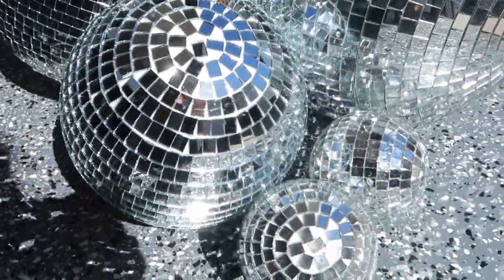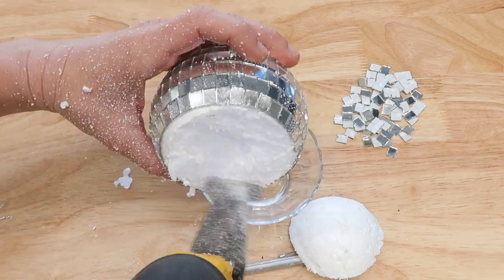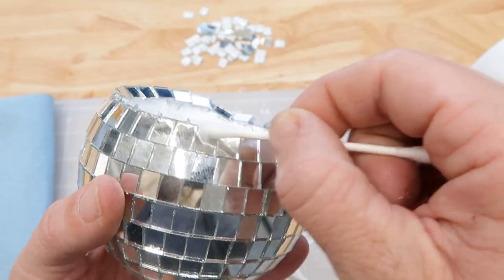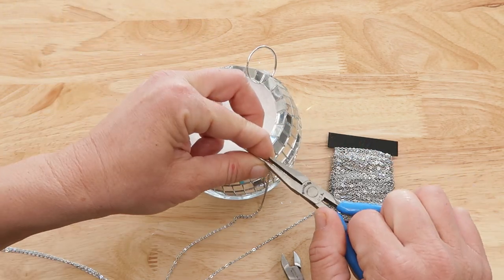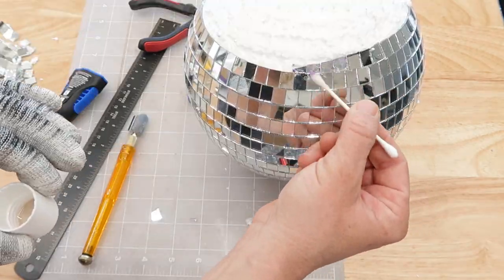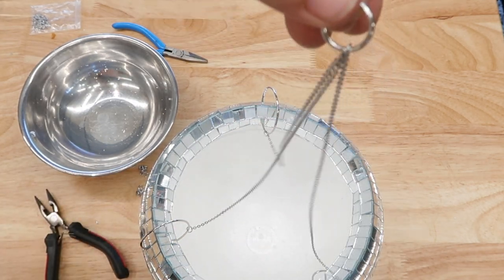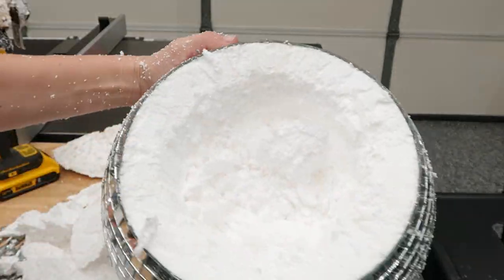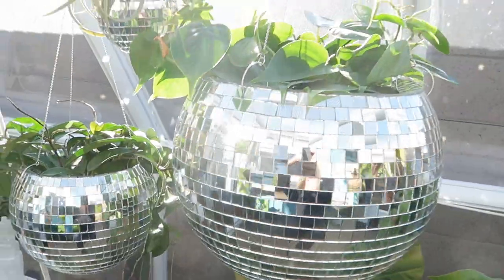Add sparkle to your plants with a DIY disco ball planter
In todays video I’m showing you how I turned three different sized Styrofoam disco balls into unique hanging planters. I’ll show you what I learned along the way which sizes where hallow and which were not.
Here are a few of my take-aways:
I recommend keeping a shop vac on hand. I found that using a multi tool was easier than trying to cut through with a utility knife. As well as for hallowing out the Styrofoam ball for the planter. 4”disco balls are solid 8” disco balls are hallow and 12” are solid.

Check out the things I’ve learned in this video and how the project turned out. I'd love to hear your thoughts on this video and I'd love to see what you make. Be sure to tag me when you do @wood_Brain on Instagram.

Materials used:
4”,8”,12” Styrofoam disco balls found on amazon
Jump rings
Jewelry chain
Pliers
Plants

Big Thanks to:

Thank you to my awesome husband @nobadtides on Instagram for all ways being an awesome supporter.

More info…

I edited this video myself (super proud) with Adobe Premiere Pro. I’ve learned everything thus far about editing via YouTube tutorials, and a little trial and error along the way.

All music used was from the YouTube free music library

1st – Anyway you say
2nd – Yo Picasso
3rd – New Day